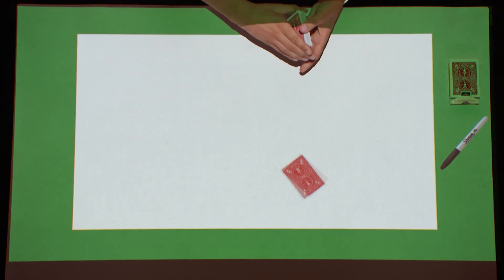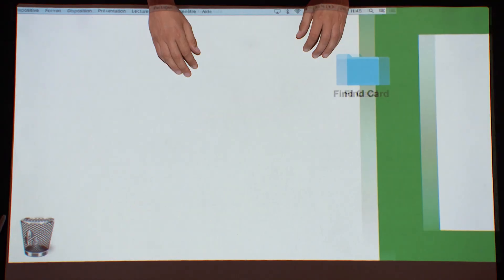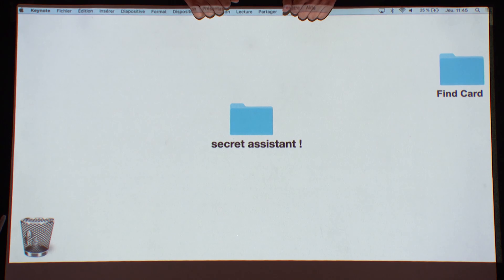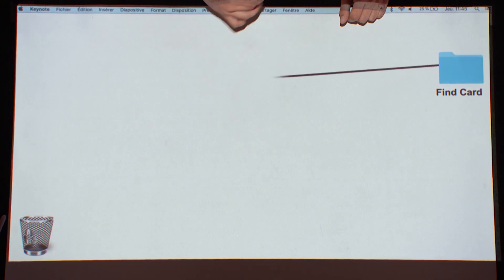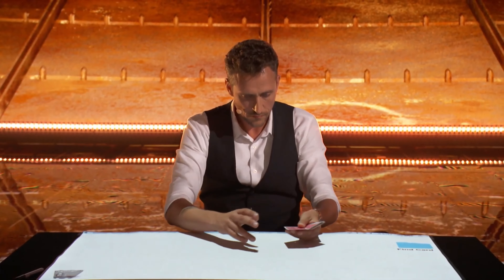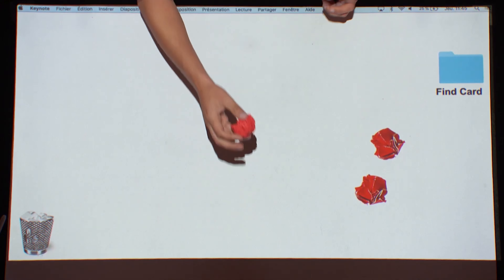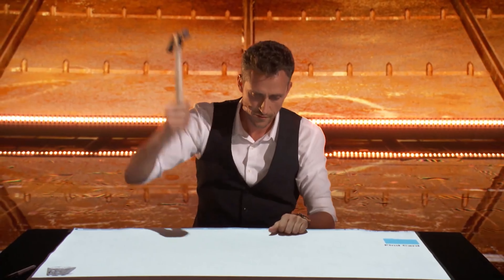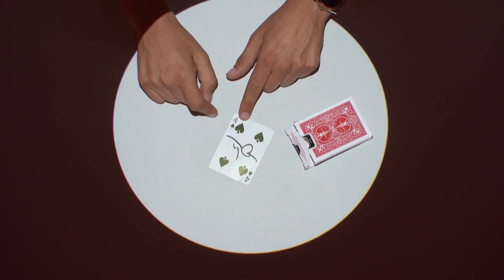Magician Reviews Nicolas Rib's Tech Magic AGT Semi Final Performance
I review, breakdown and look at Nicolas Rib's AGT Semi Final tech magic act and even do a little trick!